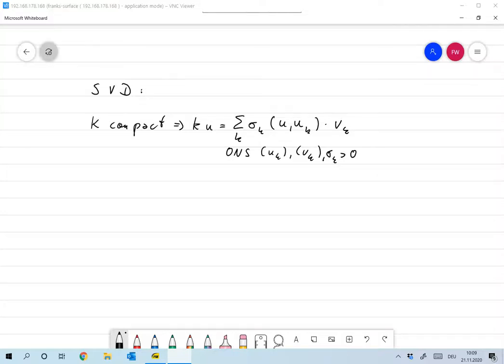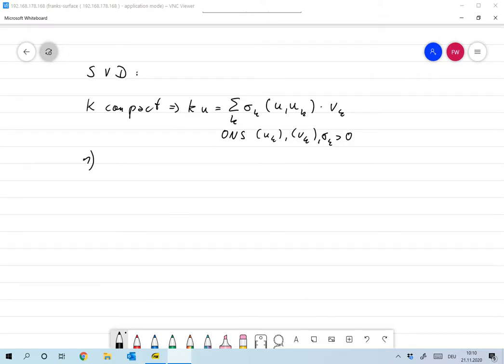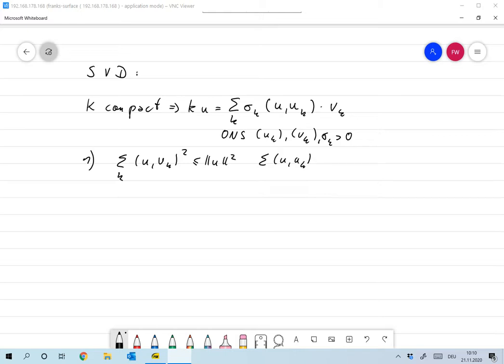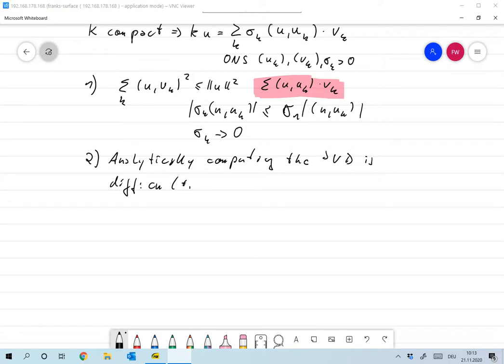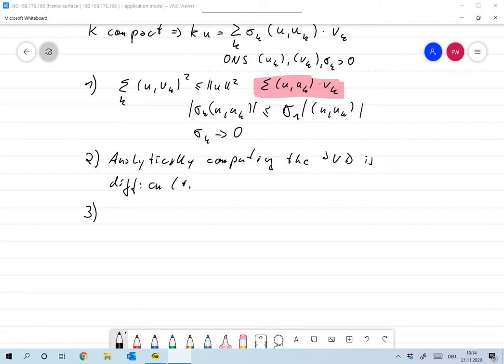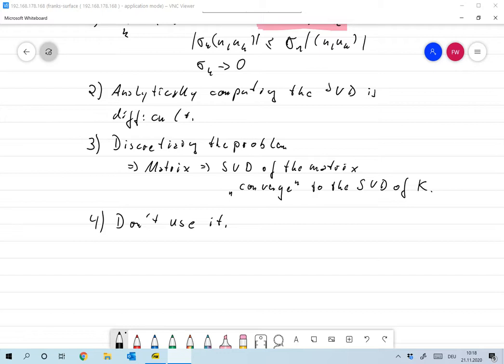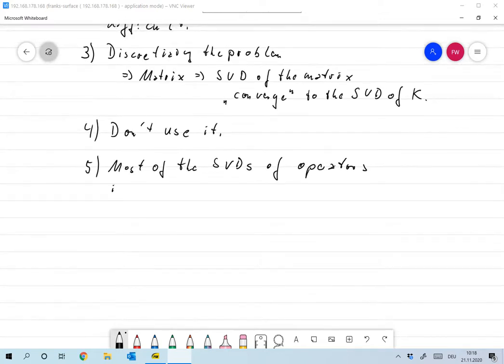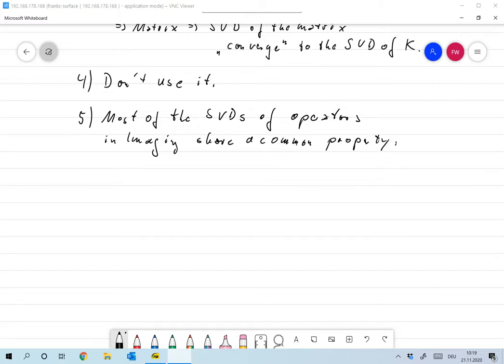2020 11 21 10 51 07 Discussion of SVD Frank Wuebbeling Bildschirm, OC Studio